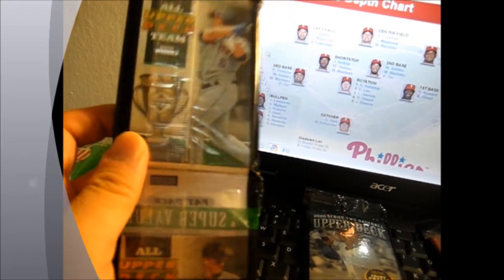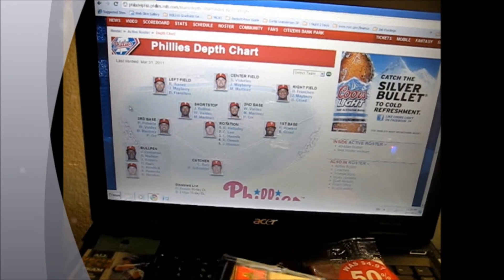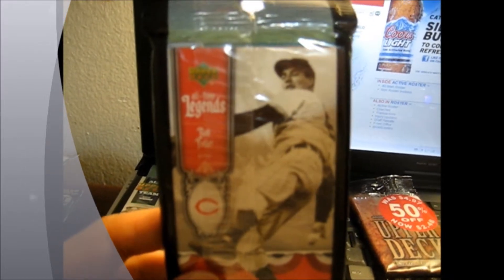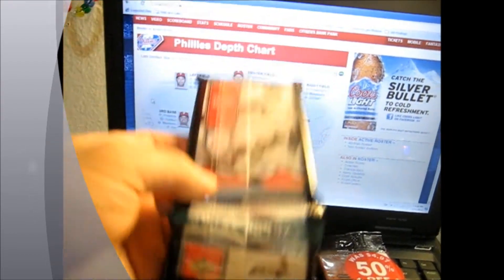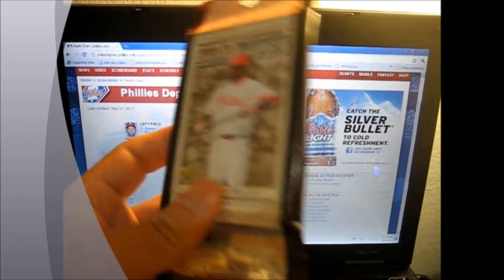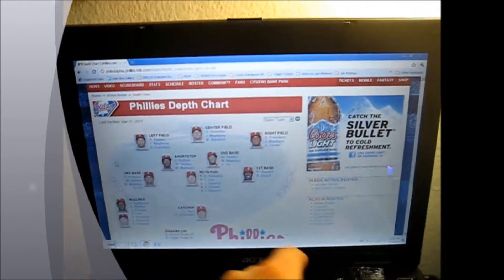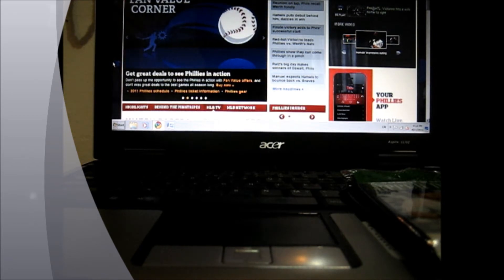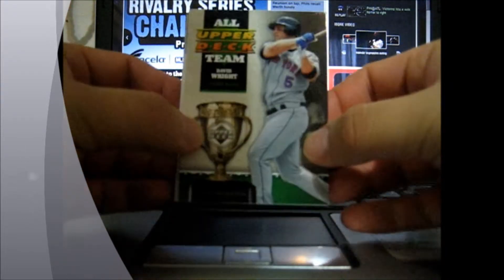["Opening Week 2011"] '06 Upper Deck Series 1 and 2, '07 Upper Deck Series 1 (fat packs)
"MOJO!" of the "Opening Week 2011" break
 #70 Freeman, F. (RC, Opening Day parallel num'd 1983/2011)

"First-Ballot Inductees"
ATL-16 Feller, B. (retail exclusive)
ATL-7 Morgan, J. (retail exclusive)
 #356 Maddux, G. (??)

"Homegrown"
SP-RH Howard, R. (retail exclusive)
 #890 Howard, R.
 #739 Geary, G.

Send me a PM for offers, whether it be to trade or to buy!

[mar 30 @ Walmart.. recorded, mar 30 & apr 11.]